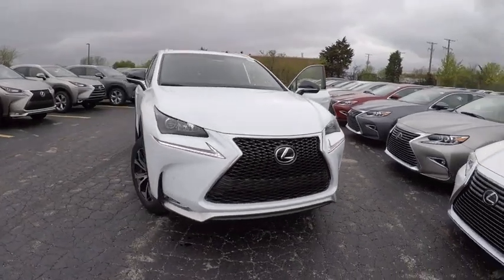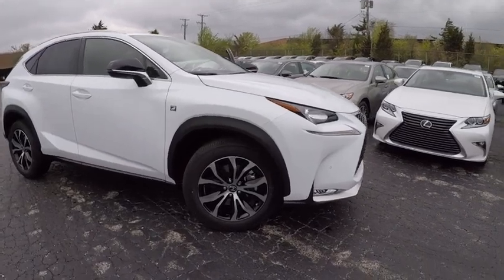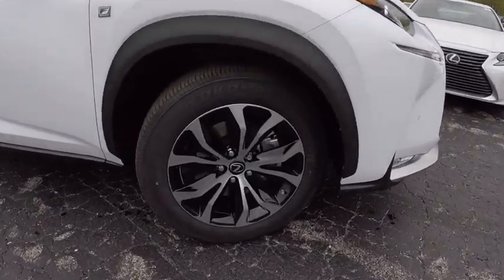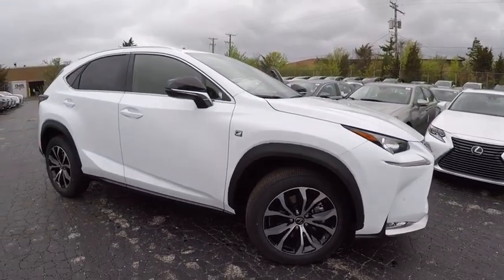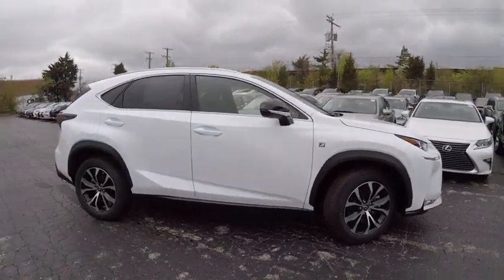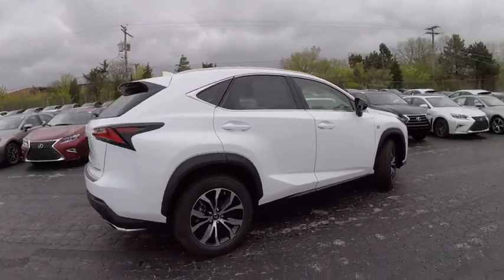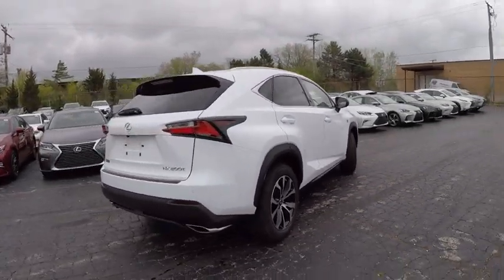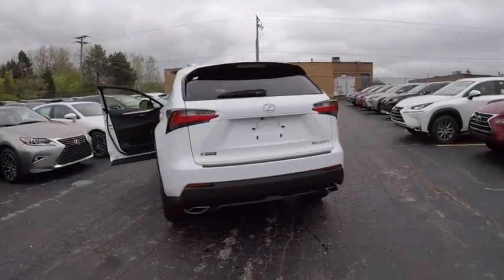2017 Lexus NX 200t 5DR SUV 4X4 F SPORT Schaumburg IL 170896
2017 Lexus NX 200t 5DR SUV 4X4 F SPORT

Woodfield Lexus
350 E. Golf Rd